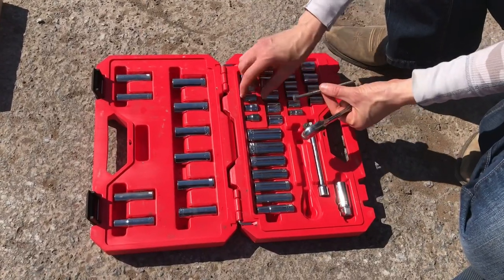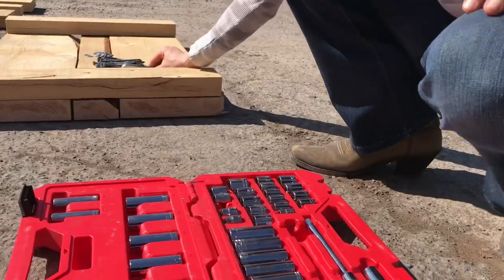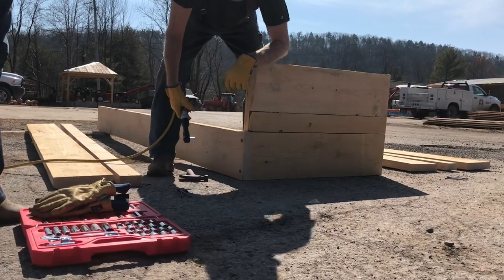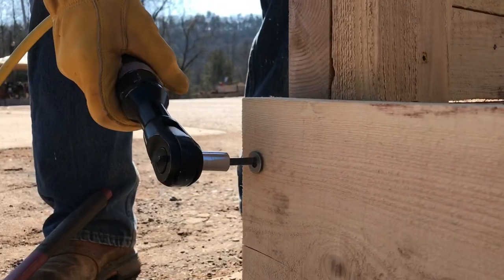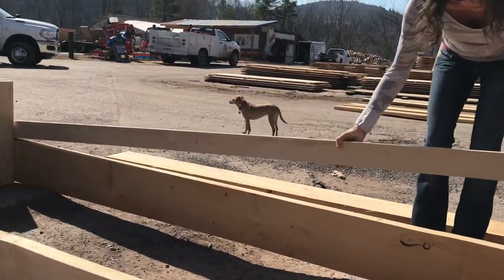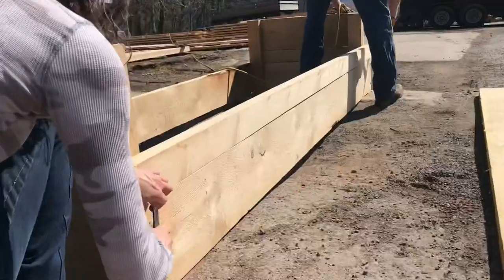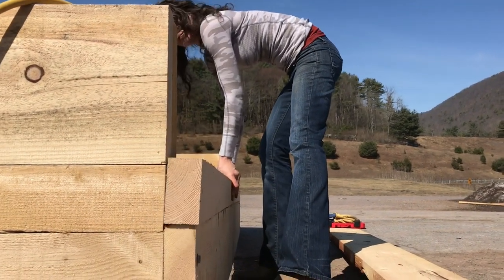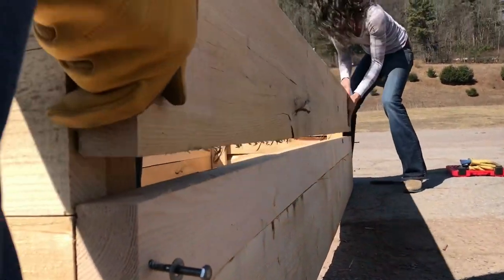Garden bed kit tutorial